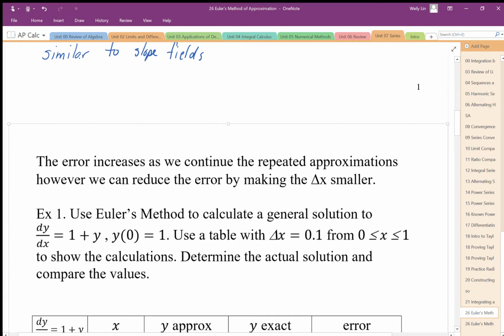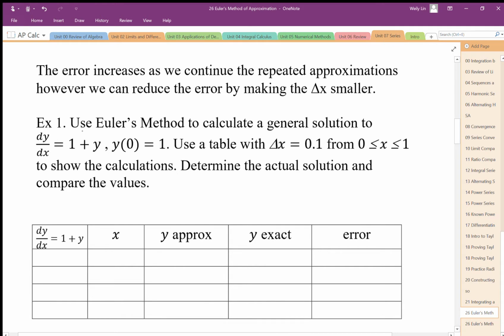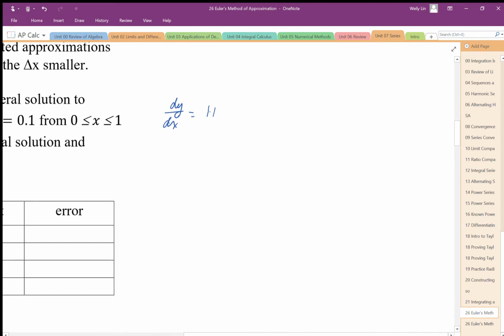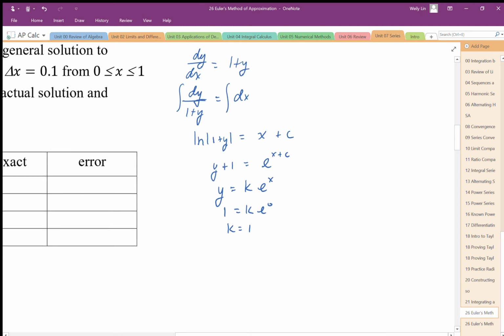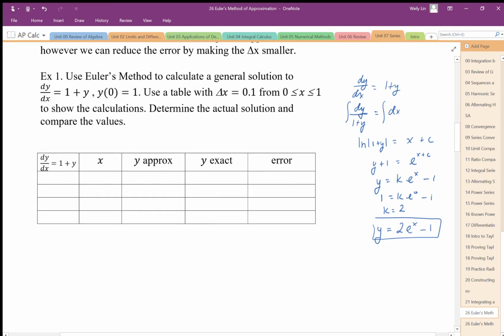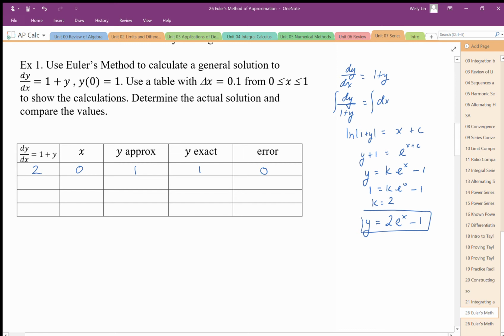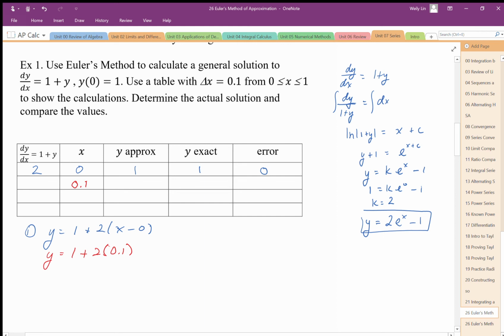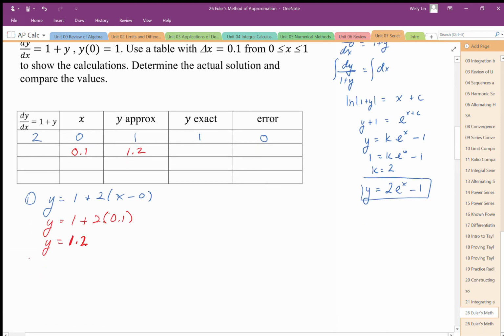28 Euler's Method of Approximation Part2